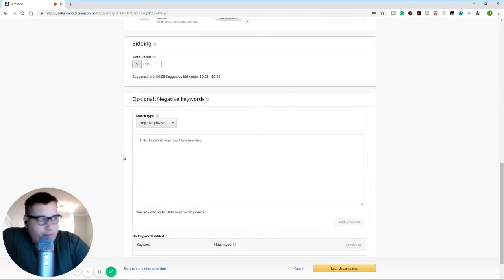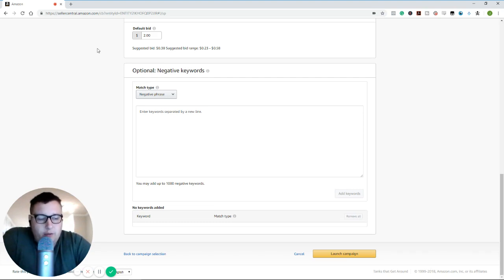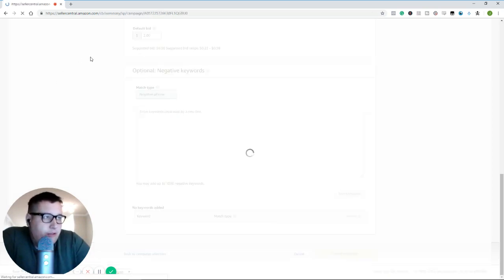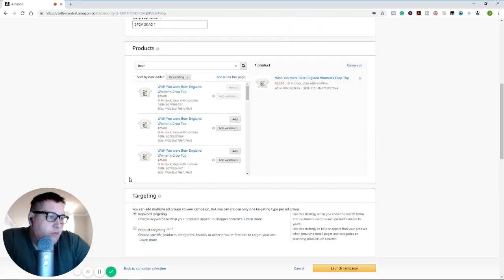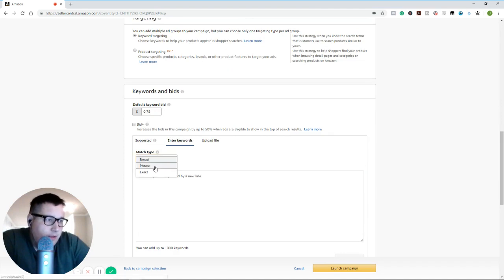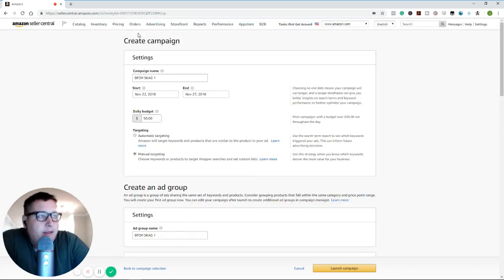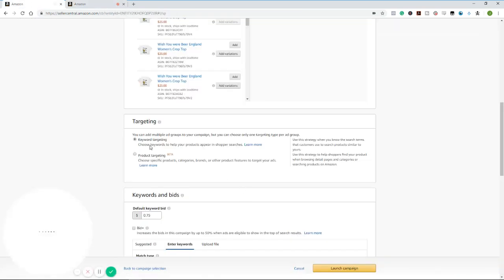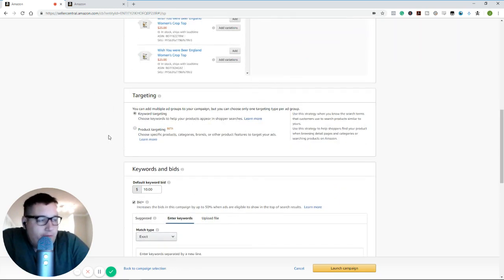Daily Marketing Black Friday Cyber Monday Marketing Strategy Part 3 Amazon Prospecting + SKAGs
In this I show you how to rapidly test for HIGHLY PROFITABLE Amazon keywords and how to deploy SKAGs (Single Keyword Ad Groups) on Amazon to have incredible return on ad spend for your black friday cyber monday marketing strategy.